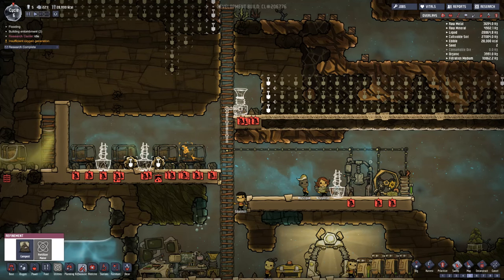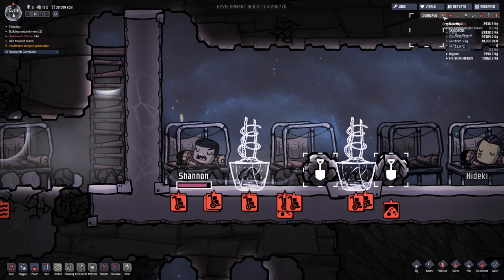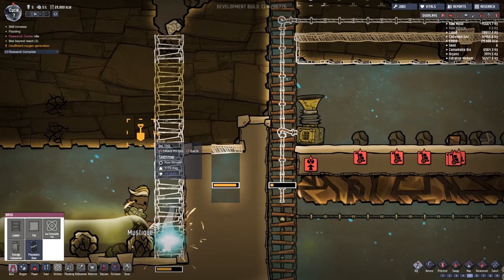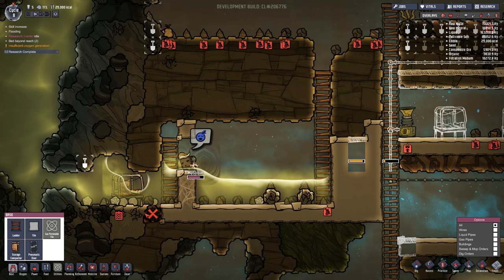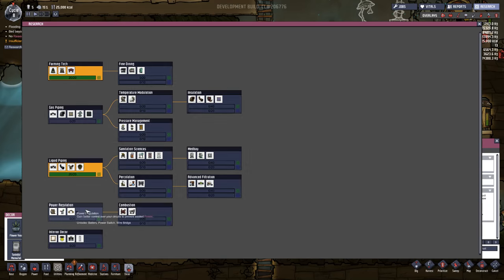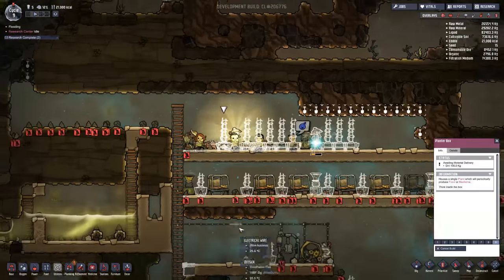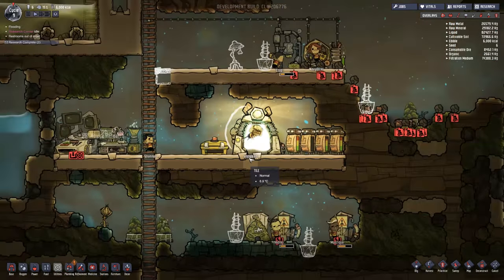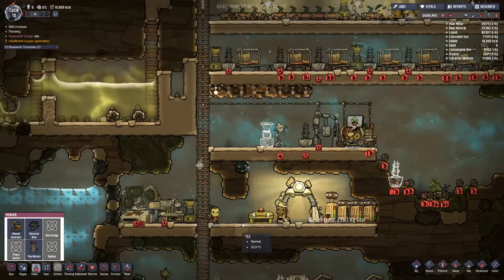Oxygen Not Included - Farming in CHAOS! - Contamination Breach - Let's Play Oxygen Not Included Pt 4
Welcome back to Oxygen Not Included. Today in Oxygen Not Included I finally work towards setting up a farm plantation for lice. This will lower our chances of disease from eating. During this we have more water contamination issues and things get interesting.